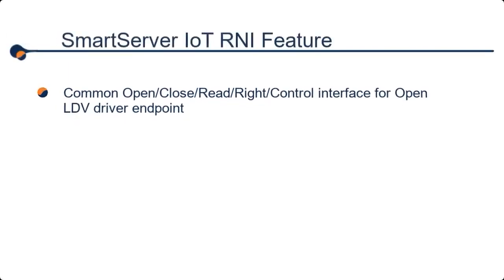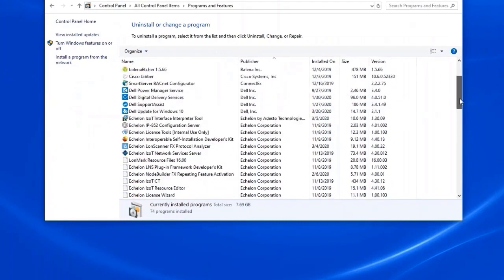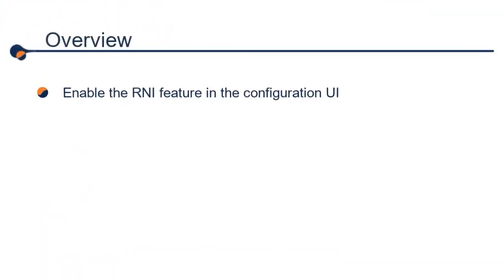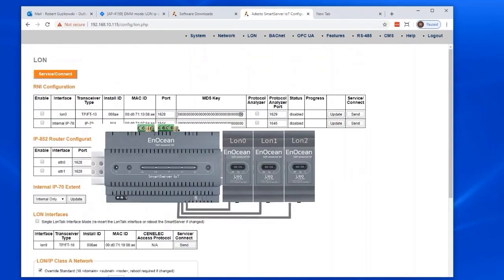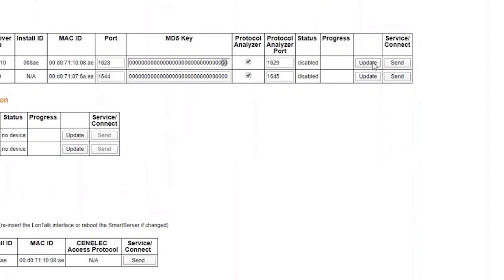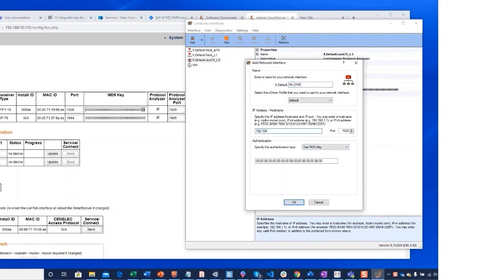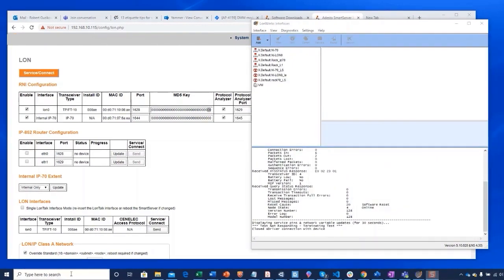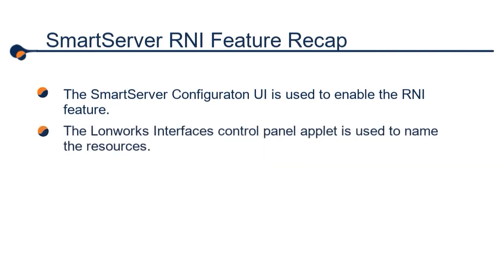SmartServer IoT RNI Setup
This video describes how to enable the SmartServer IoT Lon RNI feature to create a network attachment point for PC-based software such as IzoT CT, Lon Scanner, IzoT Net Server, and NodeUtil through the Open LDV driver layer.